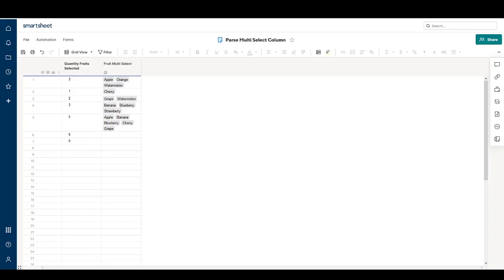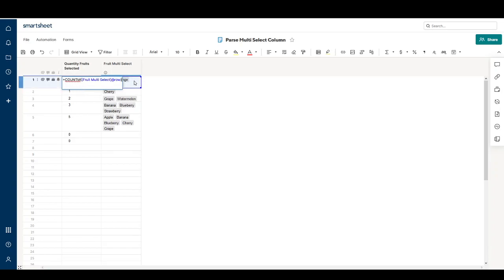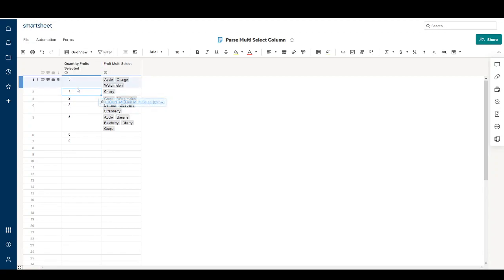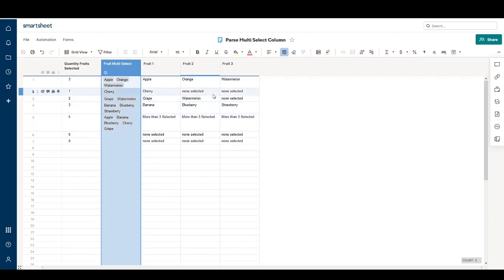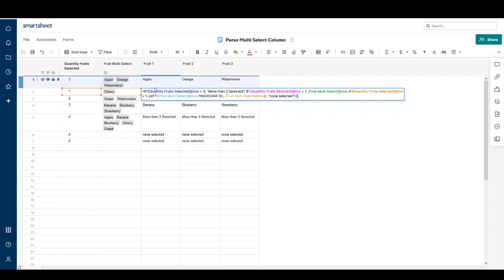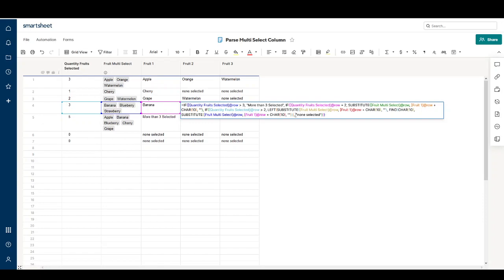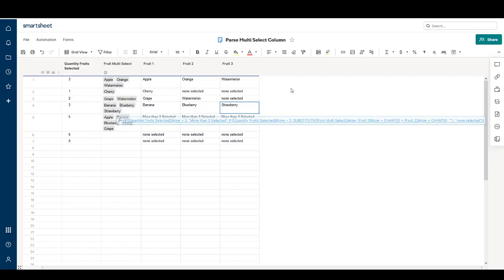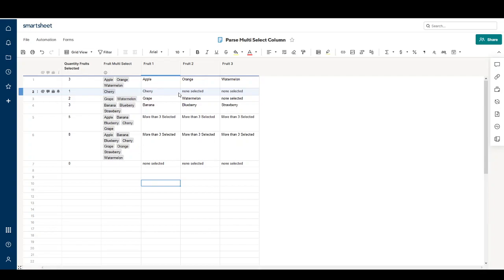Parse Smartsheet Multi-Select Dropdown Column Into Individual Cells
I apologize, the audio in this video is pretty embarrassing.  See what I use to record now (paid link)
This videos shows how to Parse selections in a Smartsheet Multi-Select Dropdown Column into Individual cells within a Smartsheet

NOTE: Youtube would not let me post the formula with the greater than angle bracket, so please replaced "{Greater than}" in the formulas with the greater than angle bracket

Below are the Formulas I used for this sheet by Column:
Quantity Fruits Selected:
=COUNTM([Fruit Multi Select]@row)

Fruit 3:
=IF([Quantity Fruits Selected]@row {Greater than} 3, "More than 3 Selected", IF([Quantity Fruits Selected]@row = 3, SUBSTITUTE([Fruit Multi Select]@row, [Fruit 1]@row + CHAR(10) + [Fruit 2]@row + CHAR(10), ""), "none selected"))